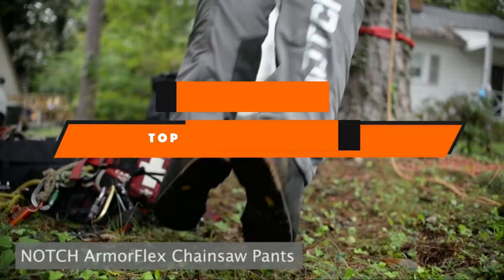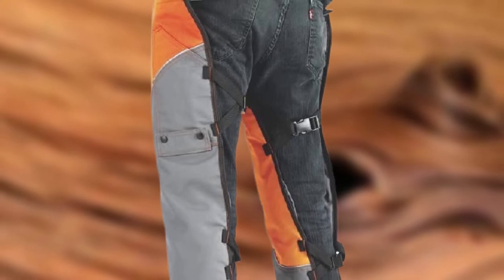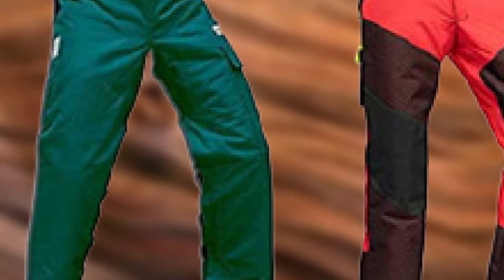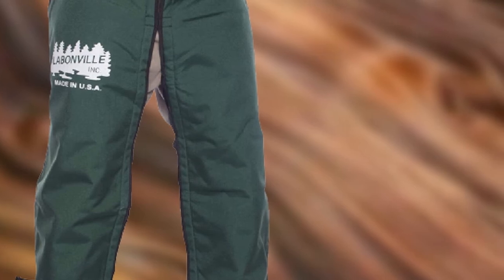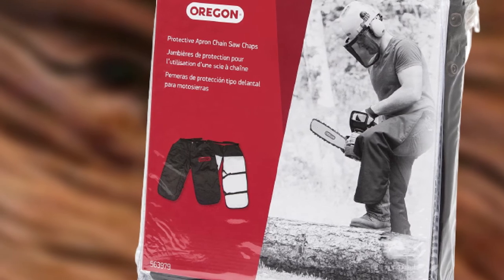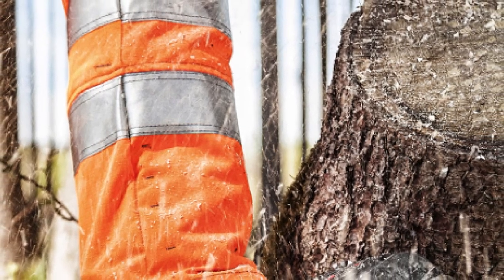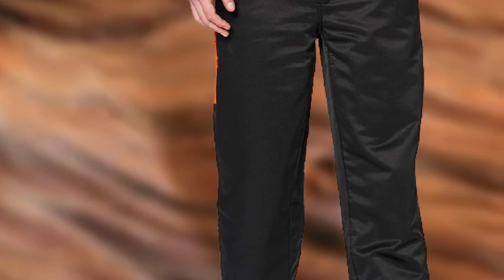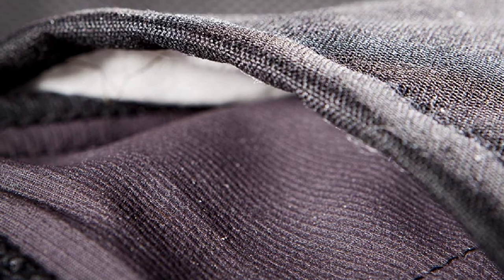Best Chainsaw Chap In 2024 - Top 10 New Chainsaw Chaps Review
Links to the Best Chainsaw Chaps we listed in today's Chainsaw Chap Review video & Buying Guide:

What are the Best Chainsaw Chaps in 2024?

In today's video we reviewed the top 10 best Chainsaw Chaps on the market in 2024. We made this list based on our personal opinion and we ranked them in no particular order, after doing our research based on their prices, quality, durability, brand reputation and many more.

After watching this video you will know which are the best budget, top selling and top rated Chainsaw Chaps on the market today.

If you choose from this list you can be sure that you buy one of the best Chainsaw Chaps available today.